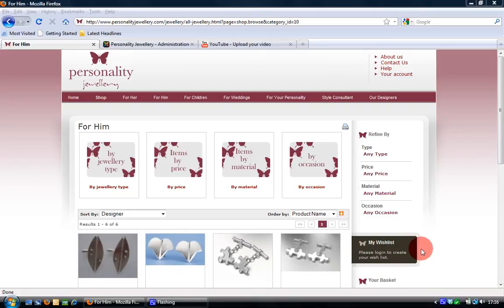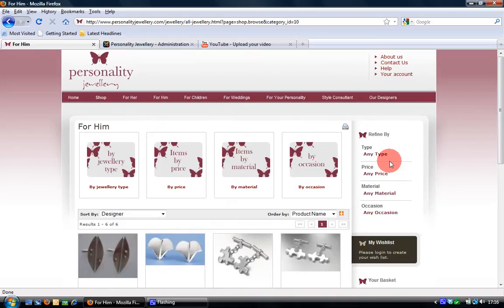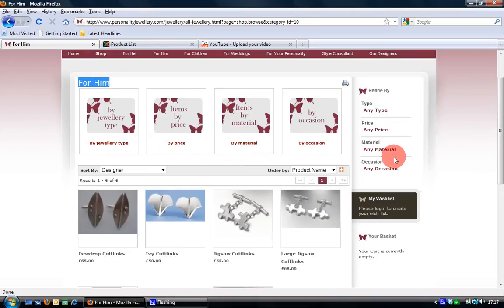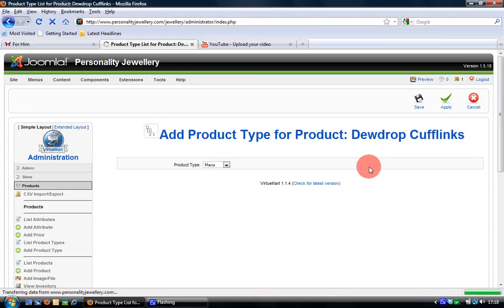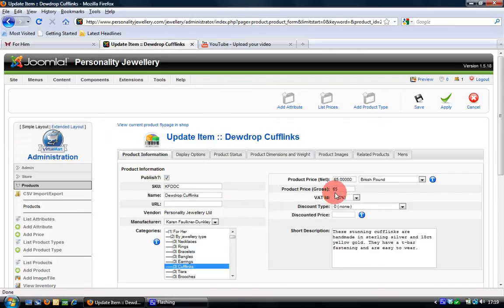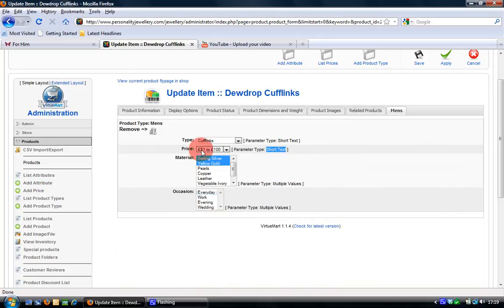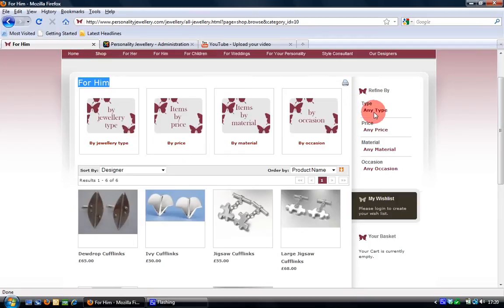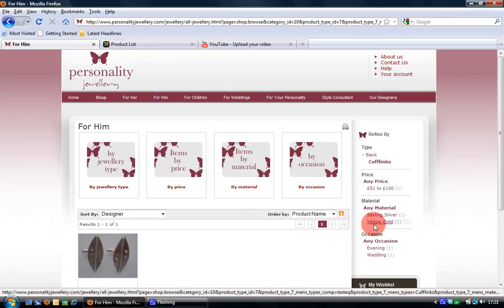Adding VirtueMart Products to Filter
This video explains how to update products from your VirtueMart catalog so they can be filtered using Cherry Picker. This video follows on from the video "Converting VirtueMart Categories to Product Types".